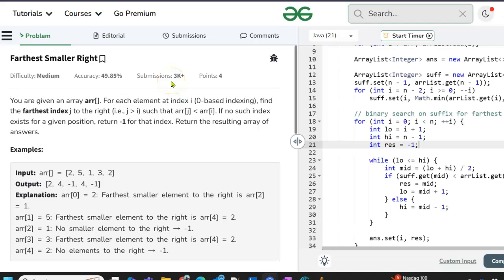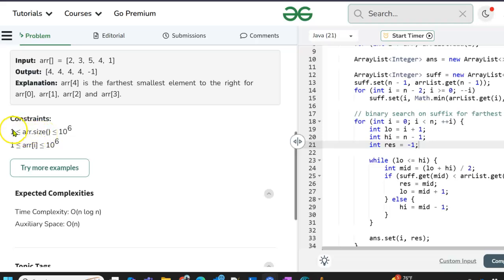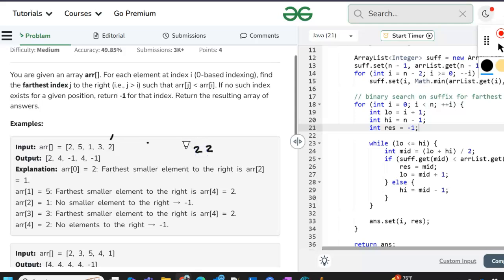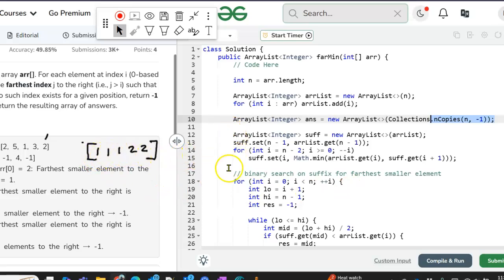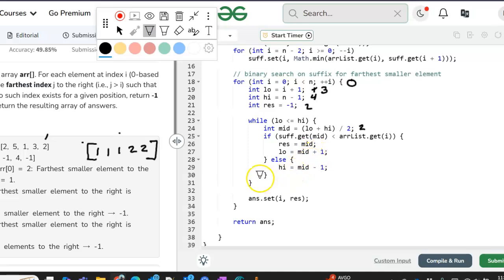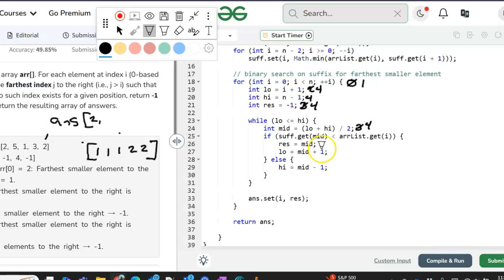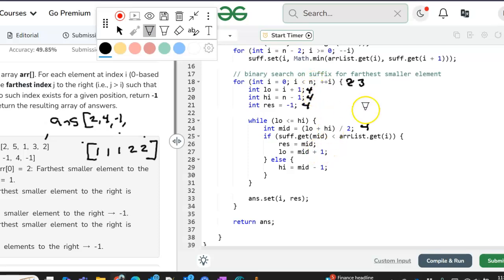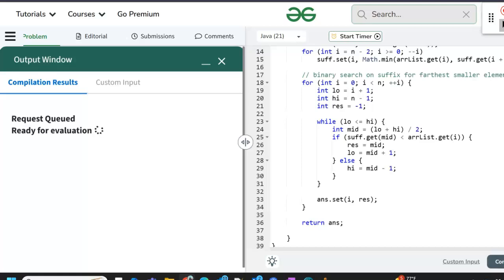Farthest Smaller Right